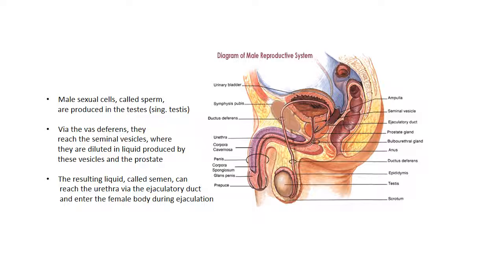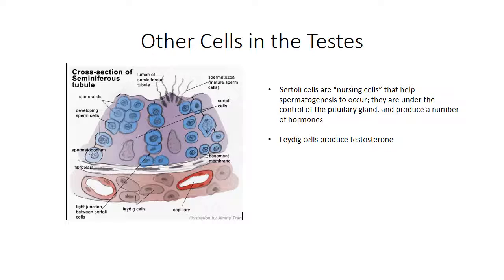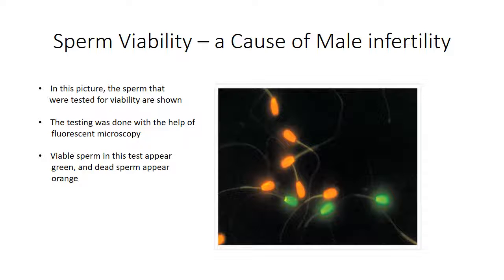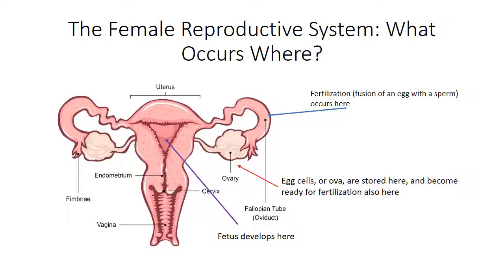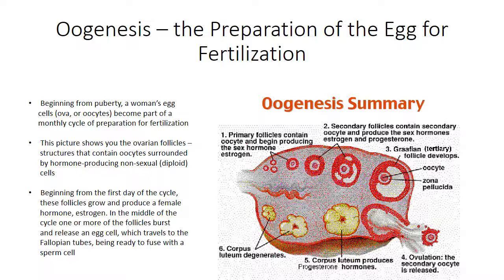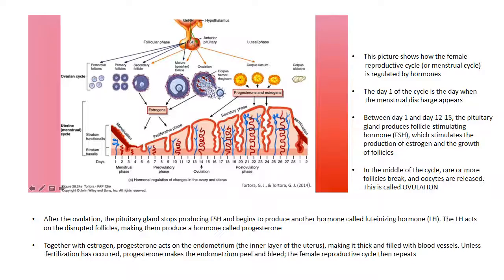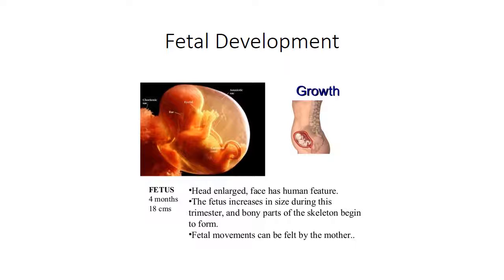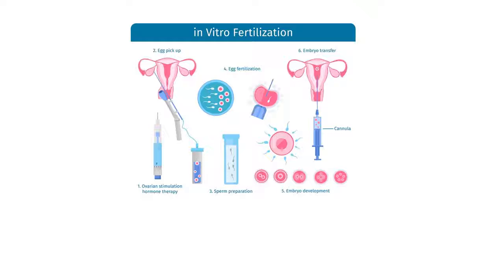Bio2 Lecture 15 The Reproductive System